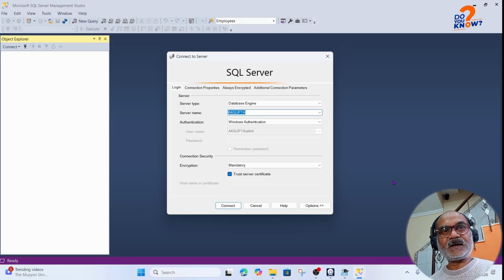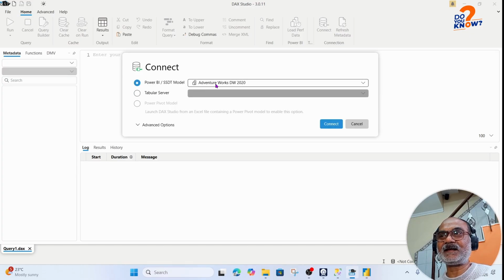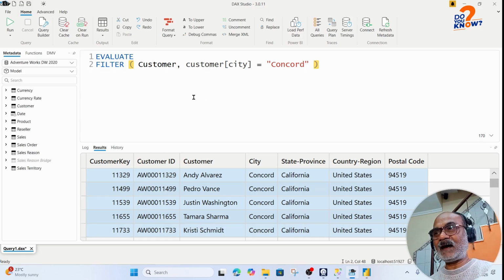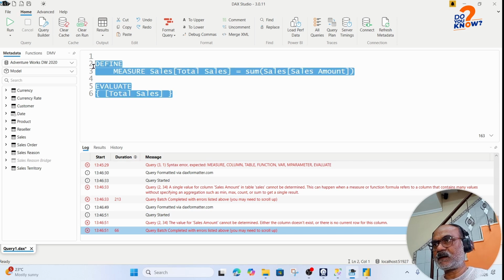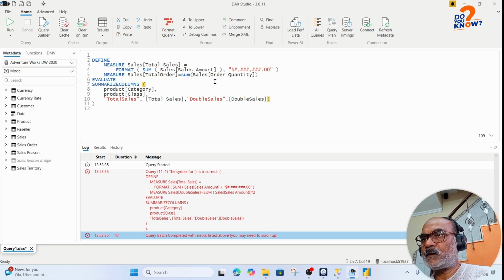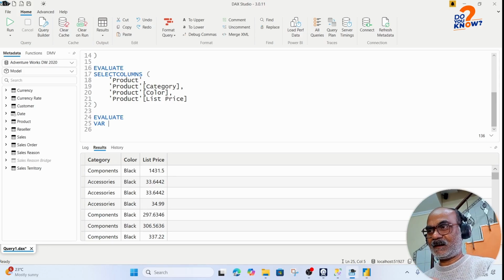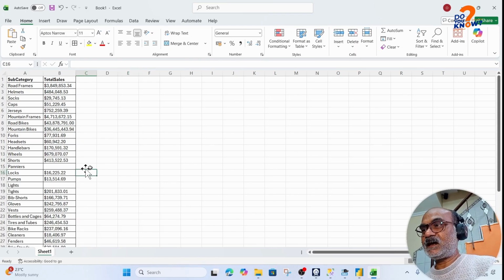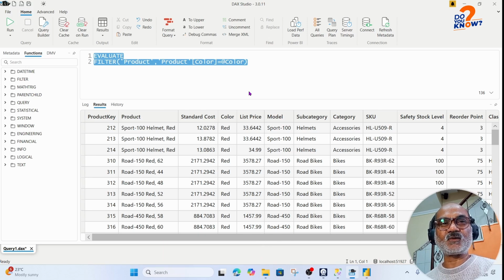SQL vs DAX Queries Explained in SSMS vs DAX Studio for Data Analysis | SSMS vs DAX Studio Comparison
In this video, we explore the key differences between SQL queries in SSMS (SQL Server Management Studio) and DAX queries in DAX Studio. If you work with Power BI, SQL Server, or data analysis, understanding how these two query languages retrieve and process data is essential.

We’ll break down:

✔️ How SQL queries fetch data from relational databases
✔️ How DAX queries work with data models in Power BI / Tabular models
✔️ The difference in logic between row-based and filter/context-based calculations
✔️ SSMS vs DAX Studio tools comparison
✔️ When to use SQL and when to use DAX

This tutorial is perfect for:
🔹 Data Analysts
🔹 Power BI Developers
🔹 SQL Beginners
🔹 Anyone preparing for Data/BI interviews

By the end of this video, you’ll clearly understand how SQL and DAX differ in querying data and how each tool works behind the scenes.